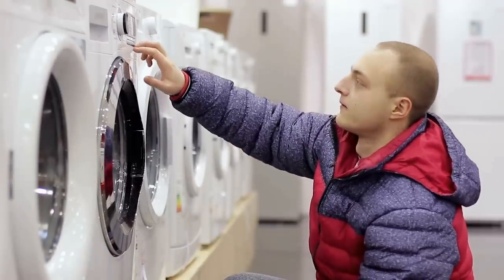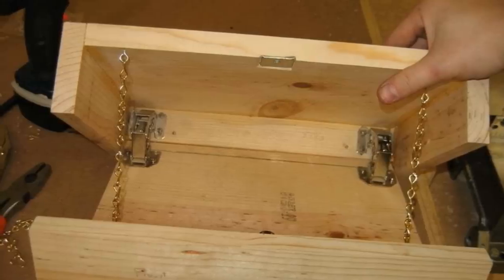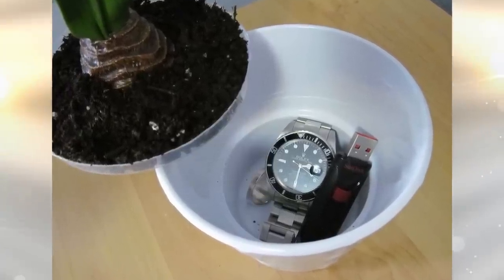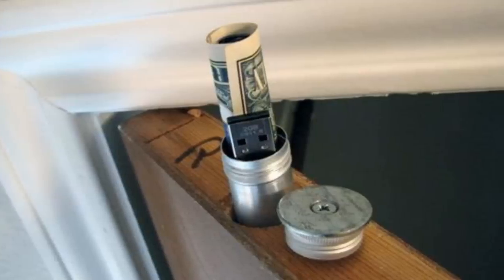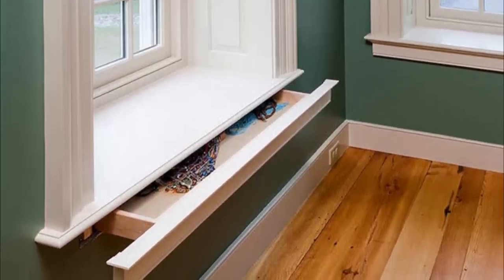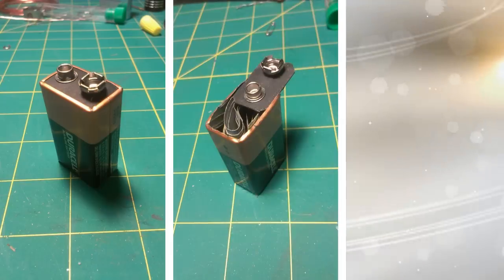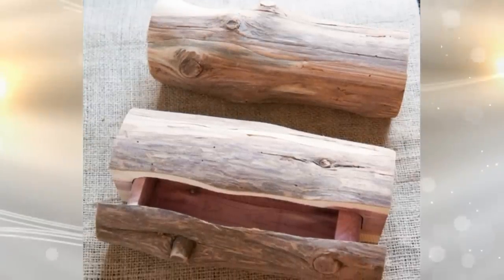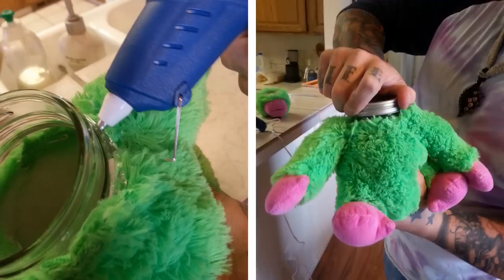21 Genius Ways To Hide Things In Your Home